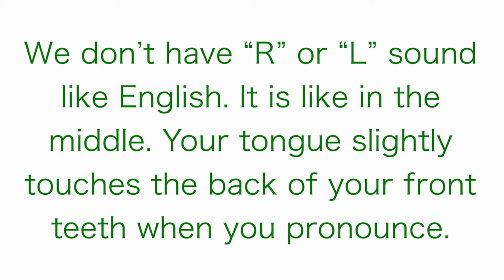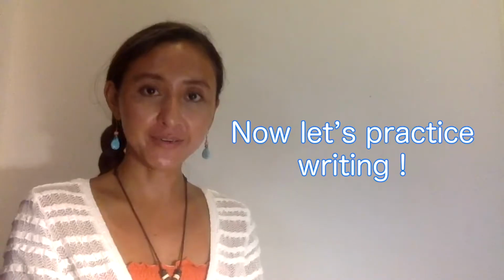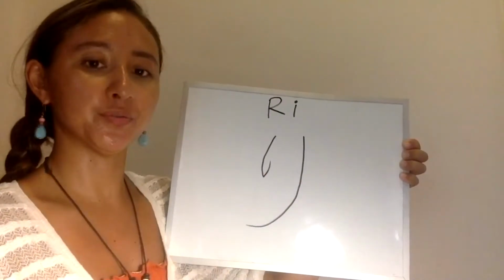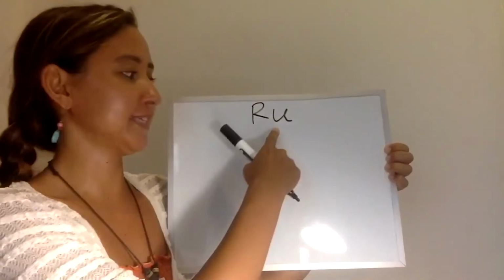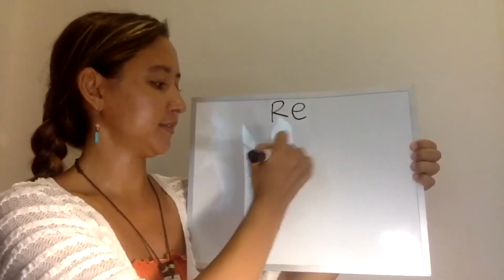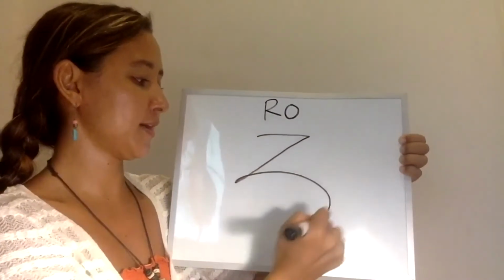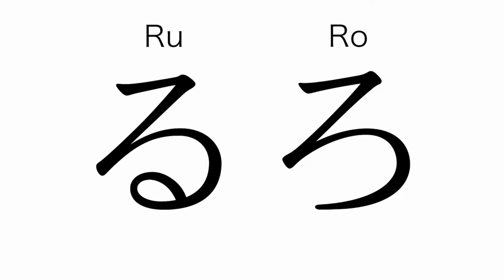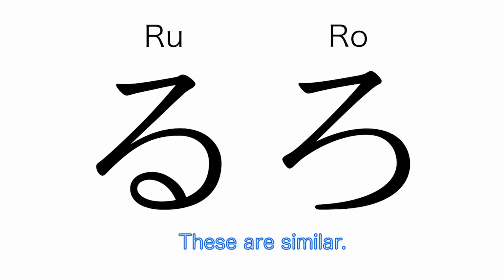Hiragana Ra Ri Ru Re Ro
Lesson 14: Hiragana Ra Ri Ru Re Ro in the video course "Learn Japanese For Beginners With Natsuko" on Udemy.

How to write Japanese letters Hiragana. Ra Ri Ru Re Ro.

Section 1: Introduction To This Video Course
Section 2: Learn Hiragana
Section 3: Learn Katakana
Section 4: Learn Greeting Phrases
Section 5: Learn Numbers And Japanese Currency
Section 6: Speaking And Listening
Section 7: Final Test

Natsuko